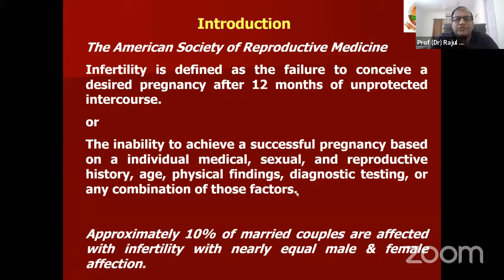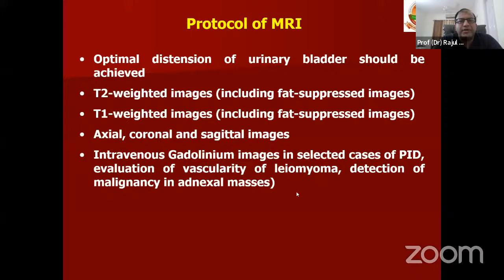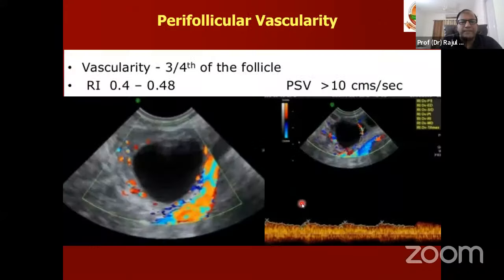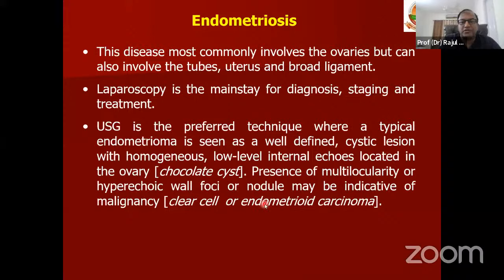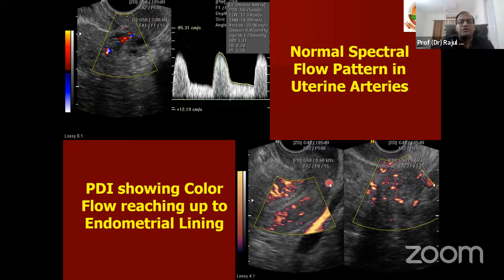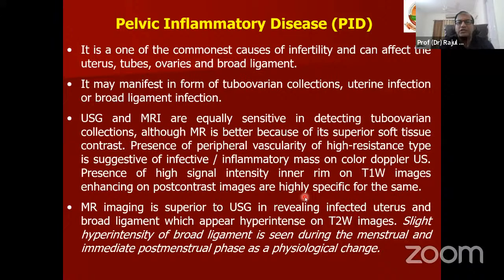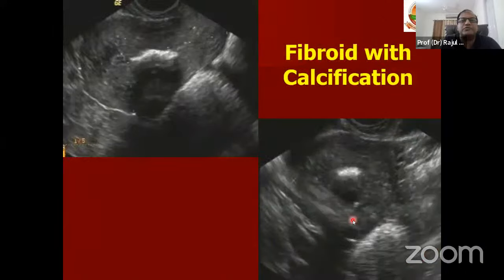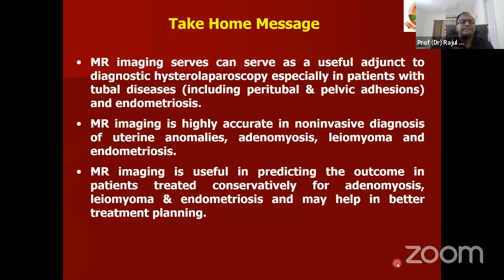GAPIO - Radiology Session